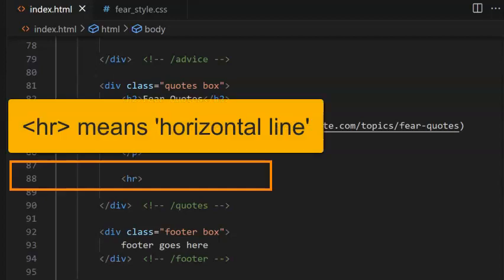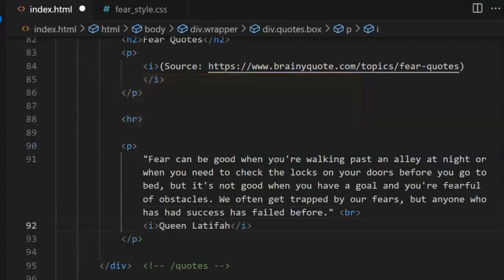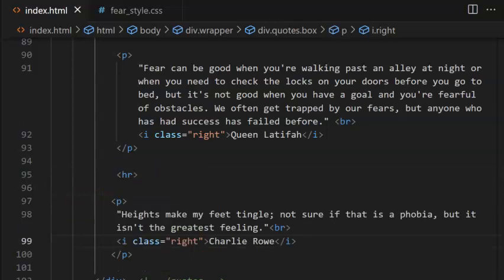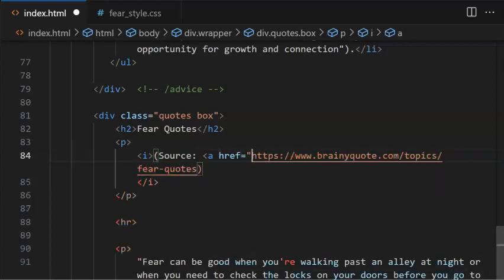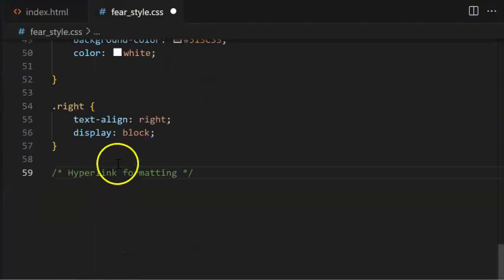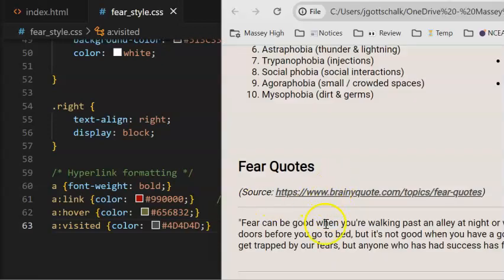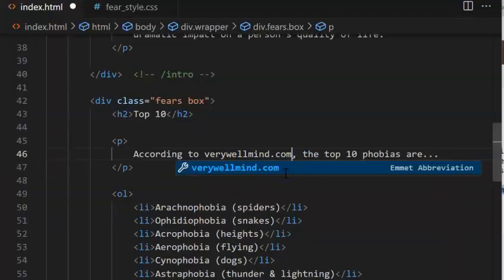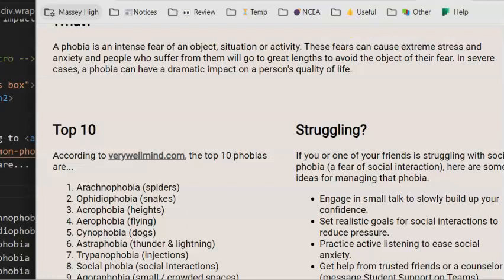08 content entry part 2